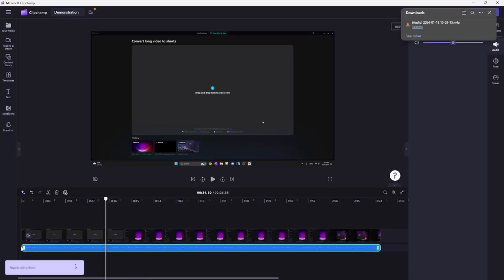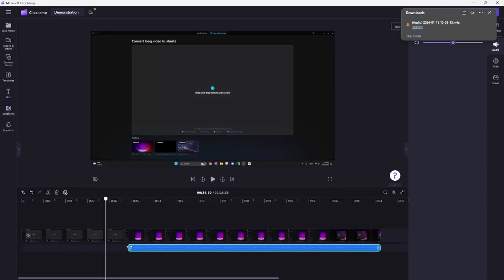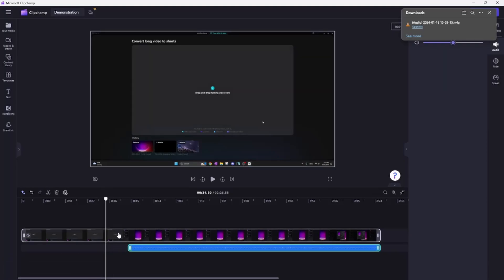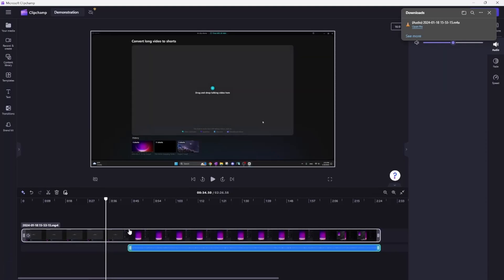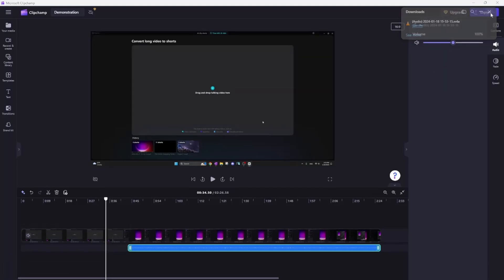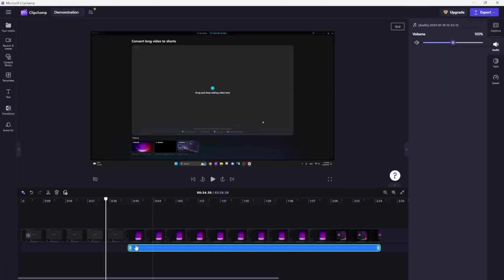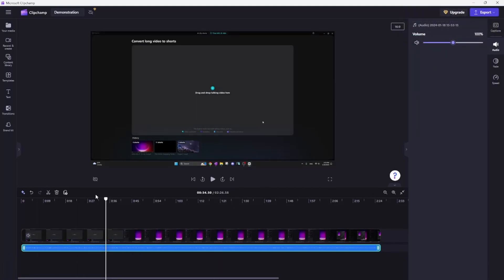How to Detach Audio from Video in Clipchamp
In this quick video, I show how you can detach audio from a video in clipchamp. It's simple!